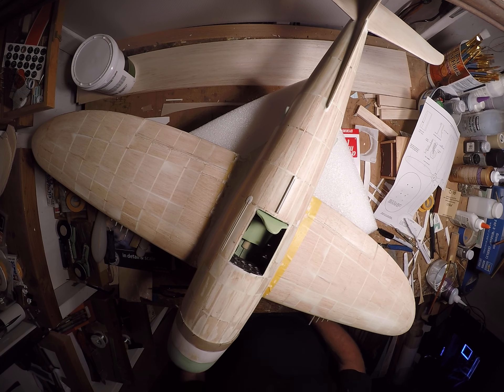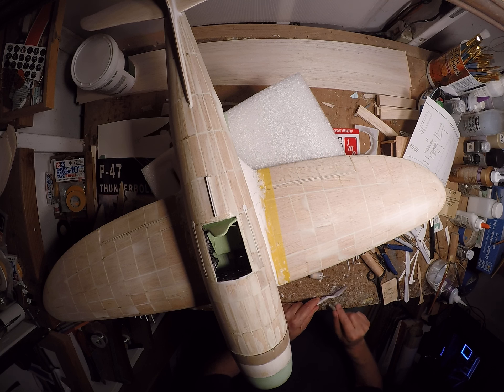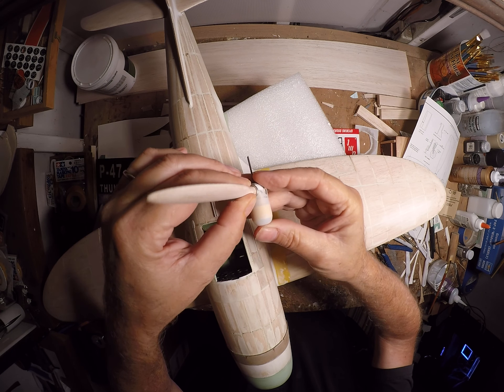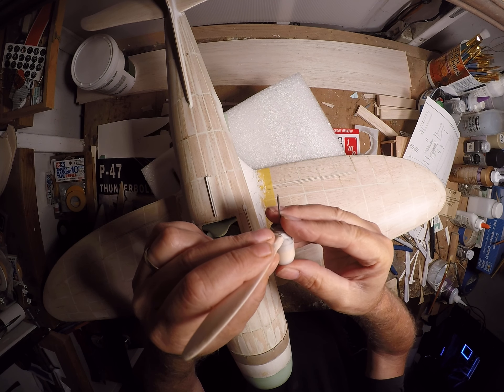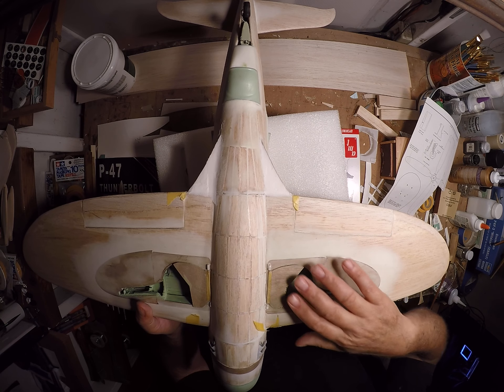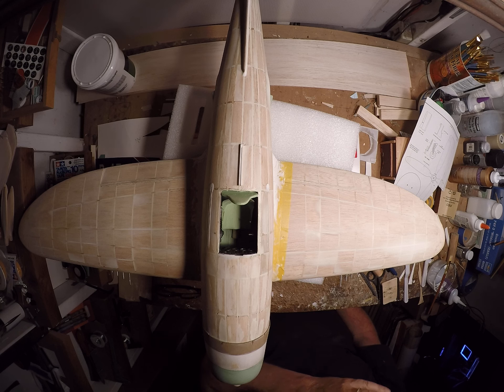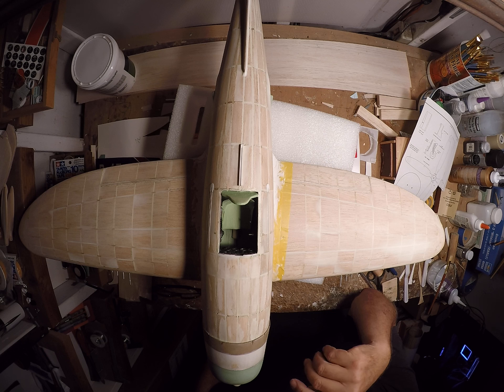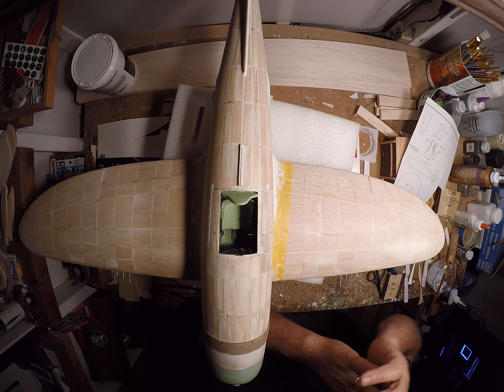Guillow P-47D project: Part 56 - more fairings and propeller work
the wing root fairings are in progress as is the work I'm doing on the prop.
It's best to try and work on more than one part of the build at a time - not to get crazy - but to have things to do while other things are drying, or curing. It shortens the overall build time and has the added benefit of giving you time to consider and review that thing you have set aside and maybe come up with a better plan for how to proceed on it. Sounds weird but its true - sometimes the best way to figure out a problem is to set it aside for a bit - maybe work on something else, then quite often you find just the right answer will pop into that ol' thought factory/hat basement on the top of your neck.